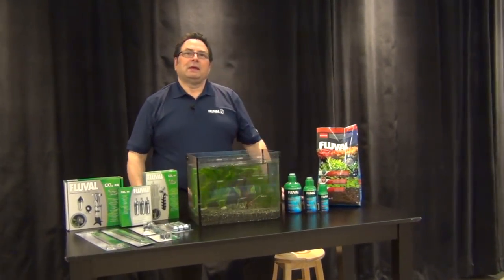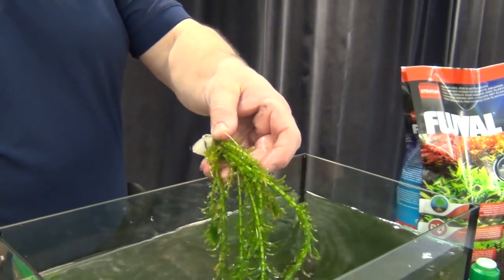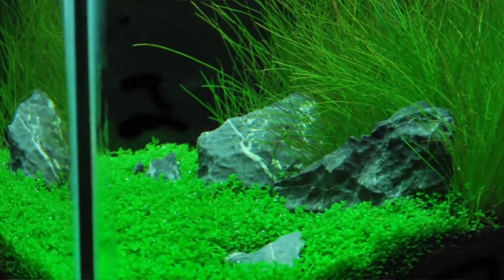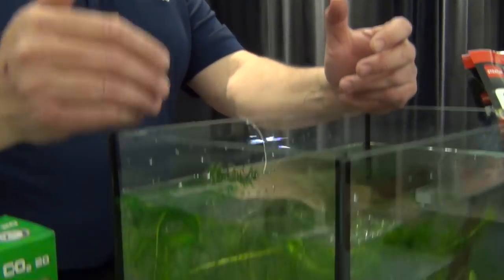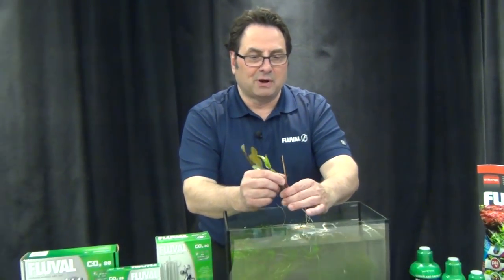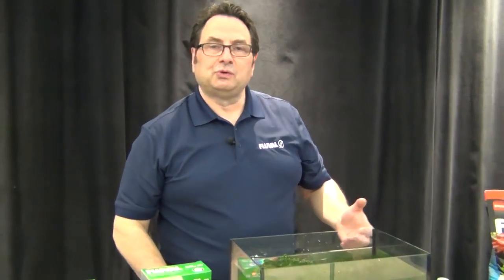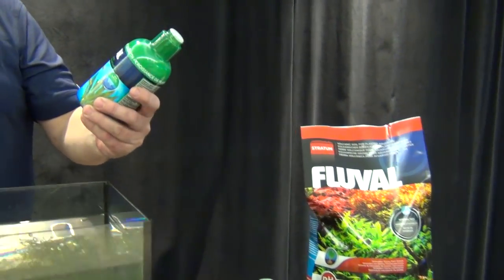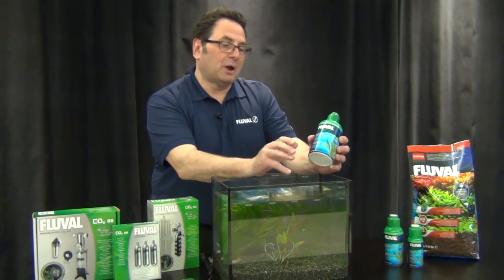HOW TO: Care for Aquarium Plants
Aquatic expert Tom Sarac offers tips and product suggestions on caring for planted aquariums.